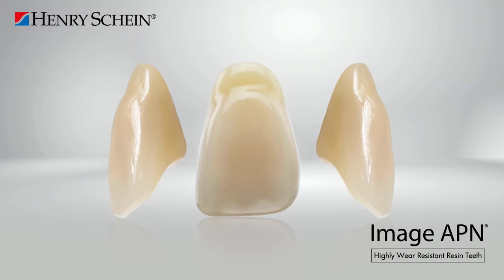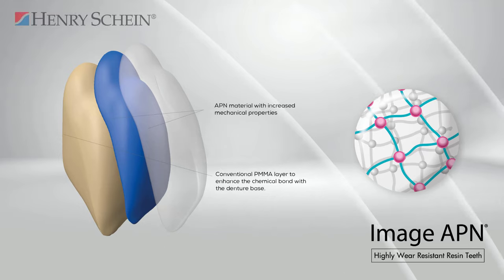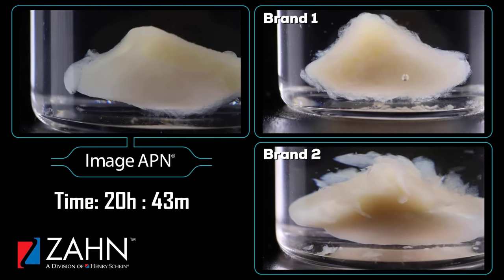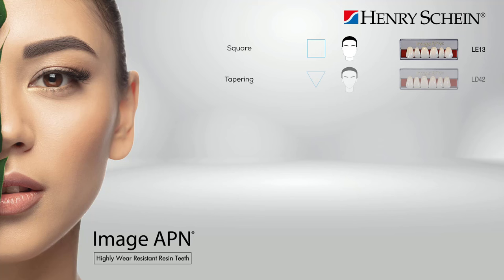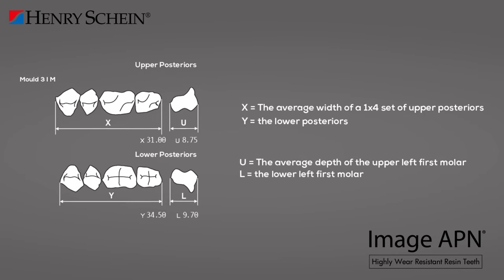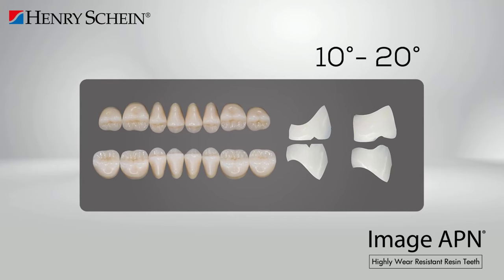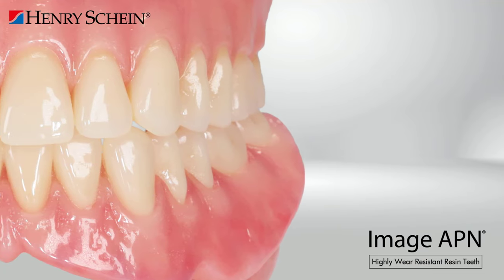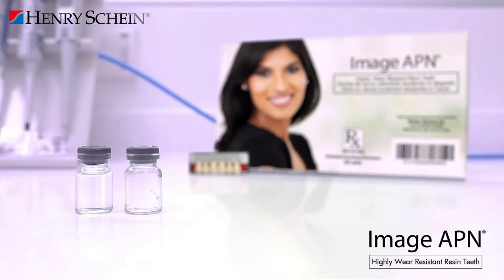Discover Image APN Teeth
Image APN® teeth are made of a highly wear resistant resin material. APN, which stands for "advanced polymer network" uses different grades of cross linking and a special distribution of molecular weights to create a tooth with both enhanced resistance to abrasion and excellent bonding to the denture base.

- Available in 35 anterior moulds and 32 posterior moulds
- 16 shades, A-D, and two modern white shades